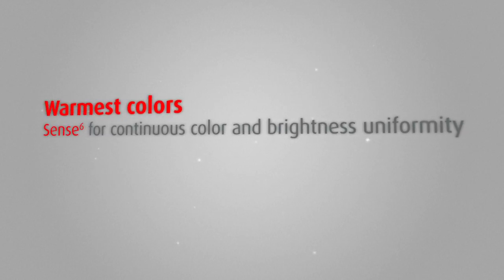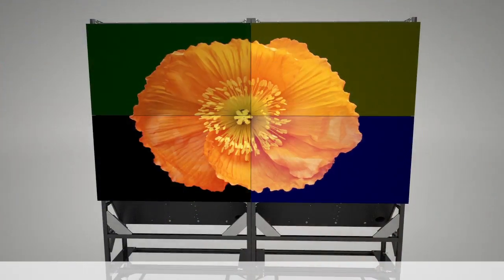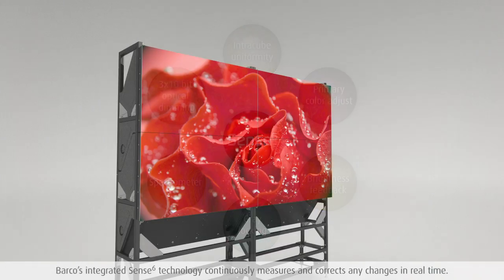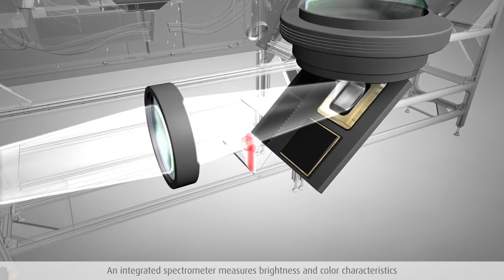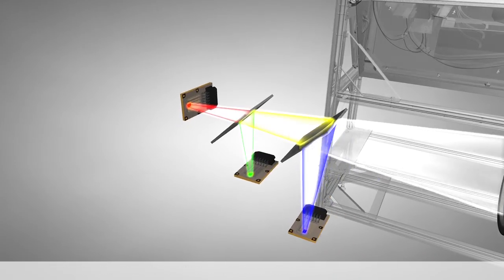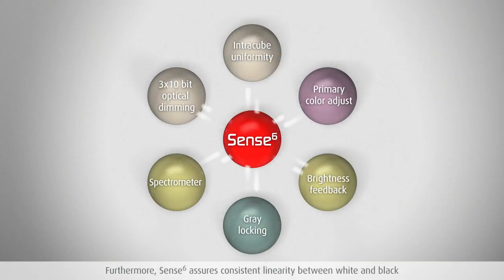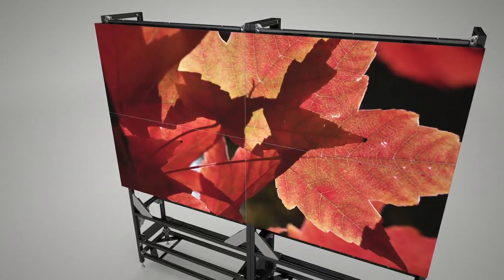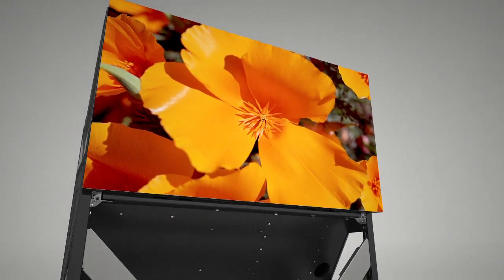Barco LED (rear-projection) video walls: Automatic color correction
- Brightness and color characteristics of LEDs can change due to aging, changing temperatures or higher drive current. Barco's unique Sense6 technology counteracts these effects by constantly measuring brightness and color output, and correcting changes in real time.

The OL series is Barco's line of next-generation rear-projection video walls. By combining LEDs to create the images with Barco's unique technology, the OL series show saturated colors, low maintenance and usability in 24/7 applications.